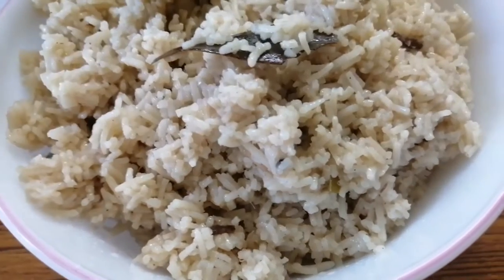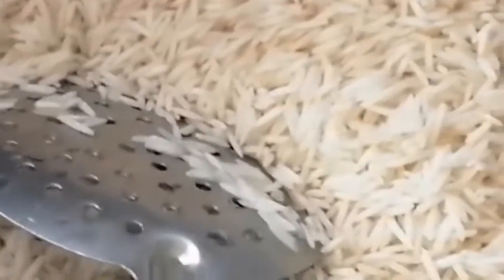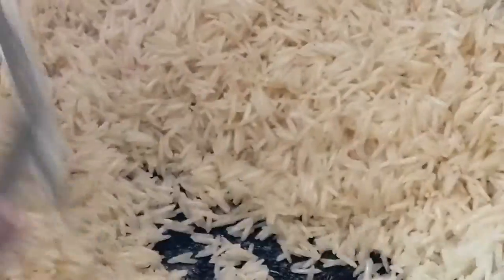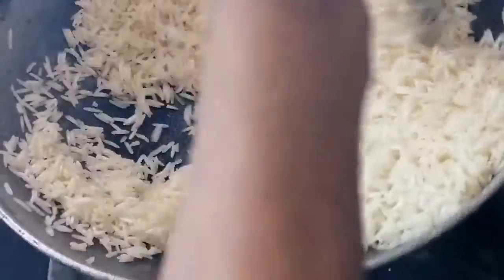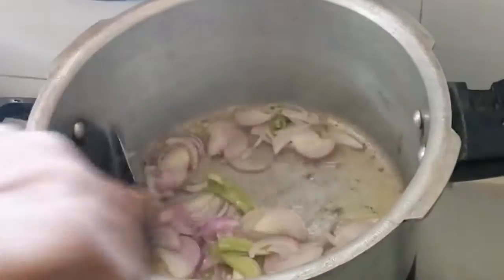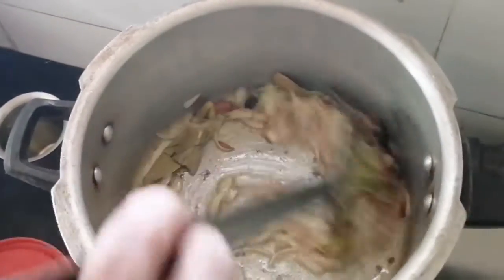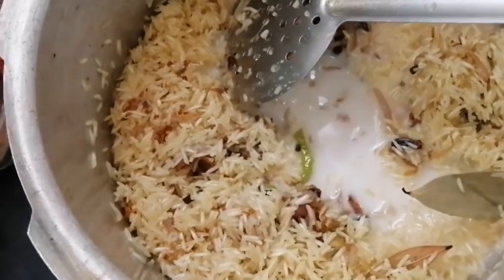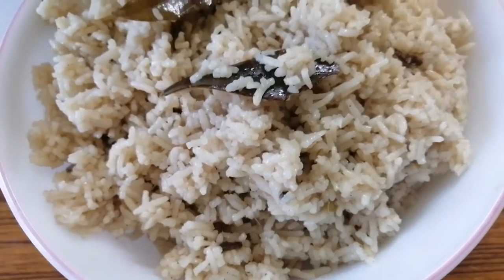അമ്മായി അമ്മ ഉണ്ടാക്കിയ തേങ്ങാപാൽ ബിരിയാണി//COCONUT MILK BIRIYANIWITH SPECIAL TIP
Hello friends today am sharing my mom in law making coconut milk biriyani recipes with special tip